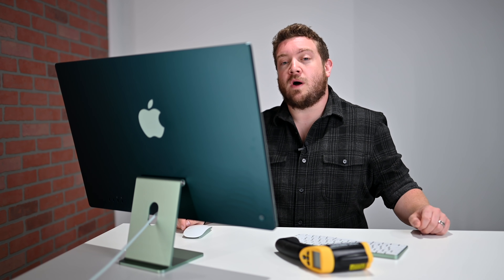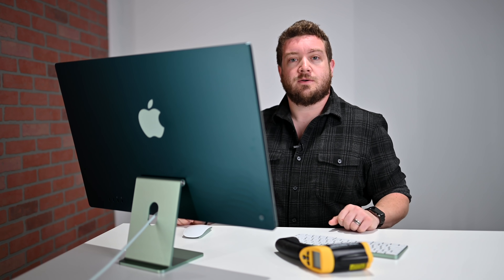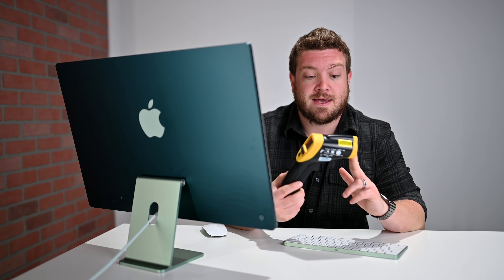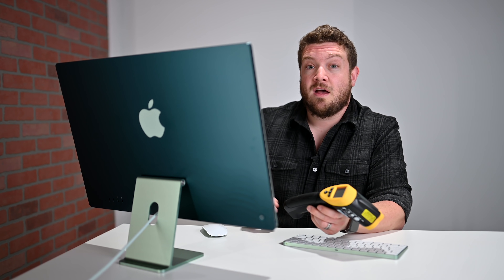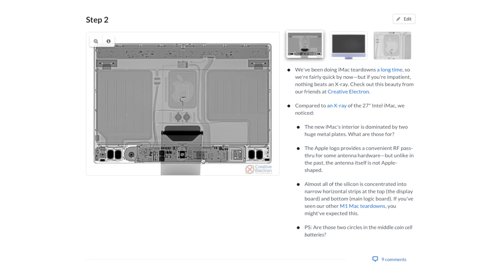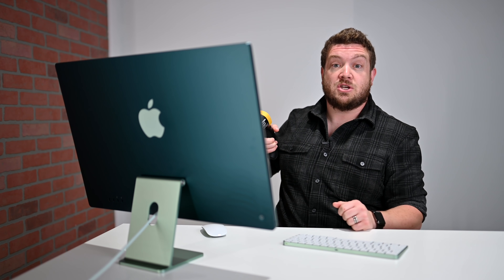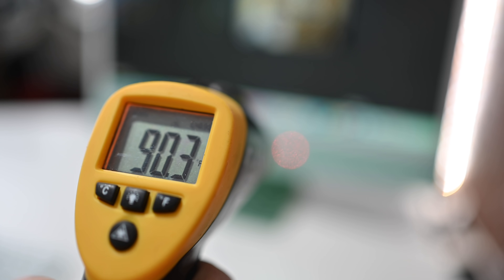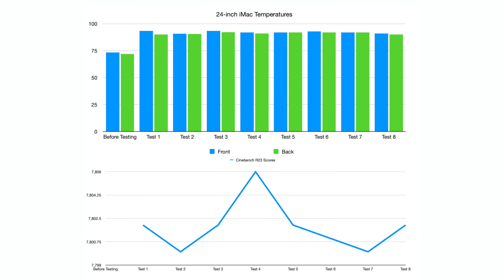24” iMac: Thermal Throttling Problem with Thin Design? Thermal Performance Tested!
One of the most common questions I get asked is "Does the new 24-inch iMac have a thermal throttling problem?" I put this to the test in my new video. I continuously run an in-depth benchmark to push the processor to its limits while tracking the score from each test and the external temperature to see how it does when under load for an extended period of time.

Chapters ➡
0:00 Intro
0:23 What we're testing
0:40 Why are we testing thermal throttling?
1:46 How are we going to test this?
4:24 Test results
7:34 Is there a thermal throttling problem?